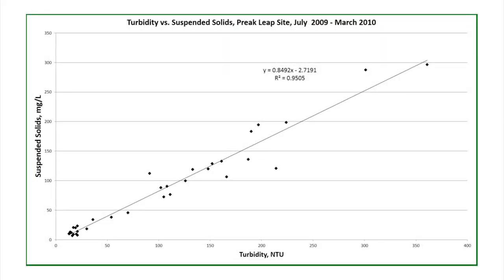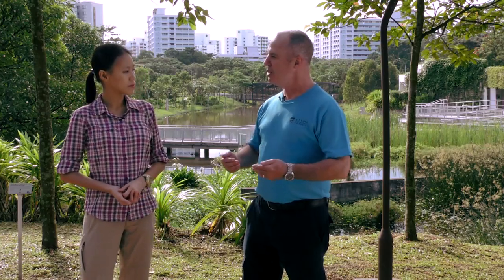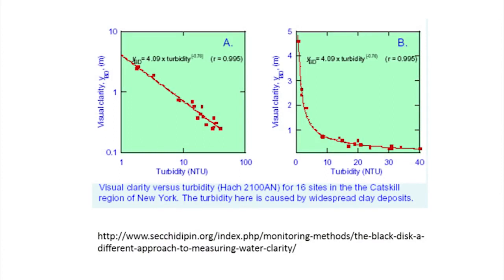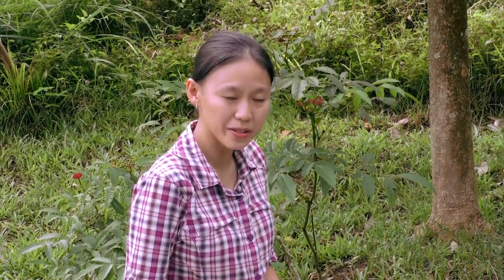Suspended Solids and Turbidity